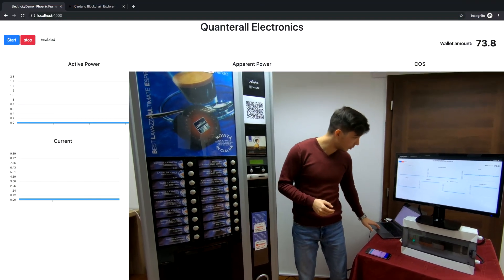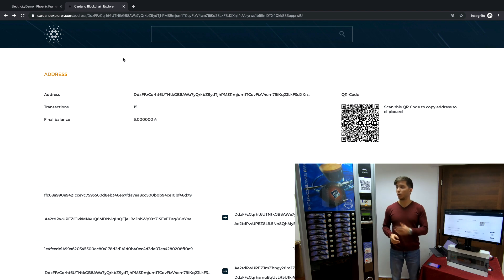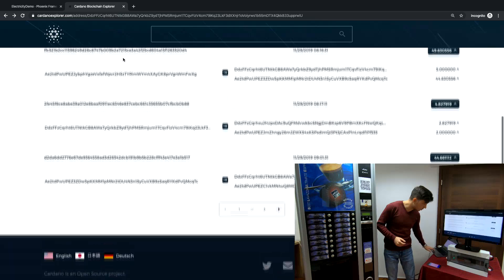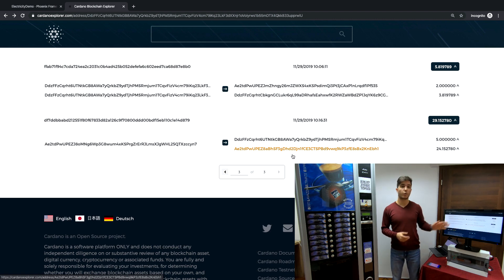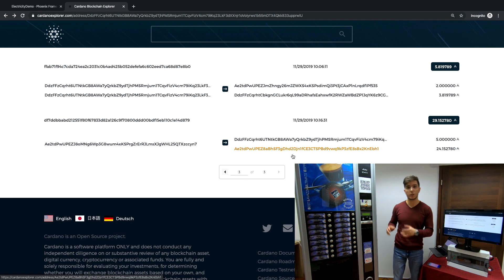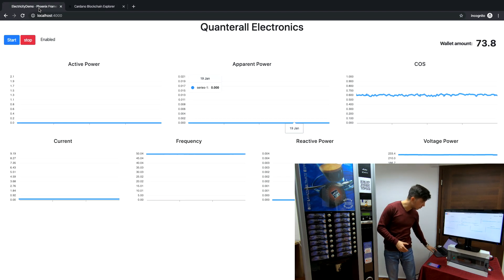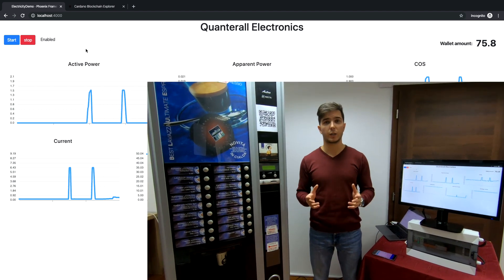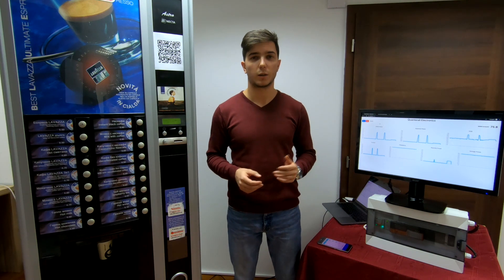Device to device payment with Cardano Blockchain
We continue working for crypto mass adoption!